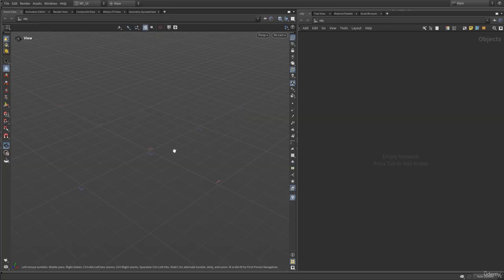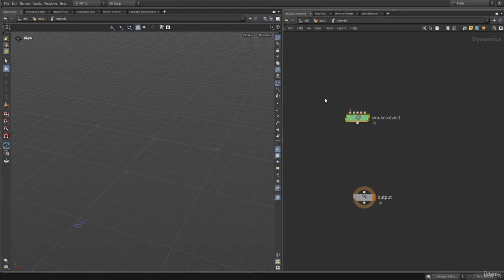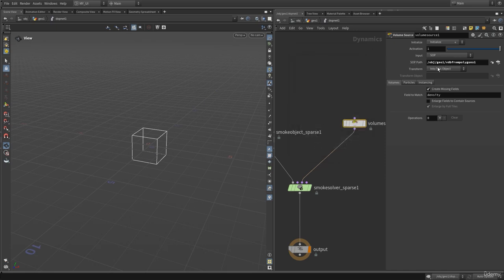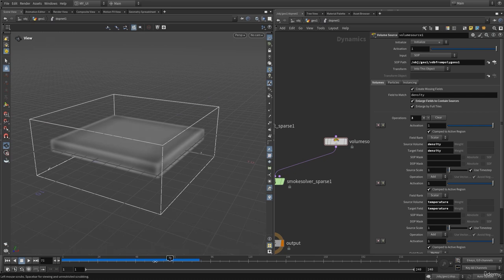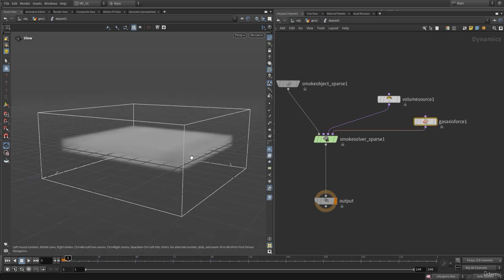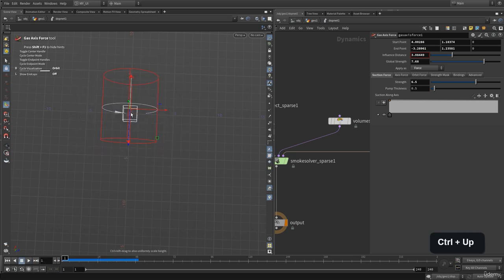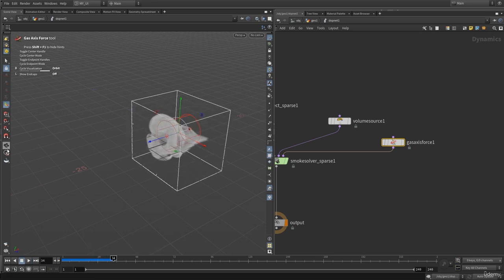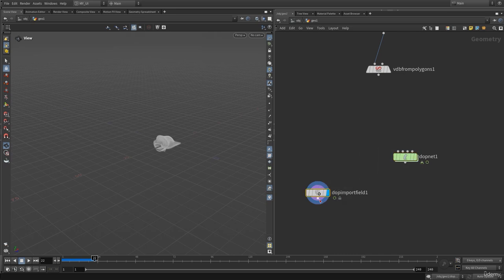305 Smoke Simulation